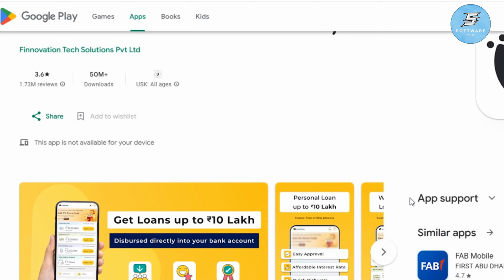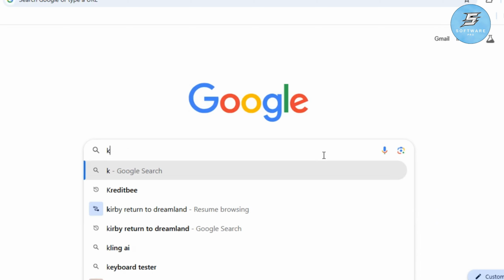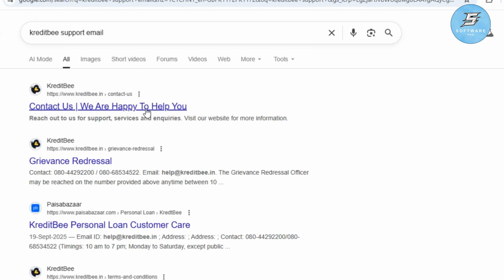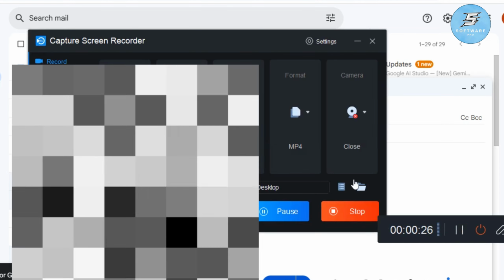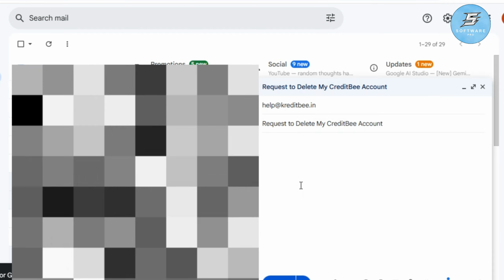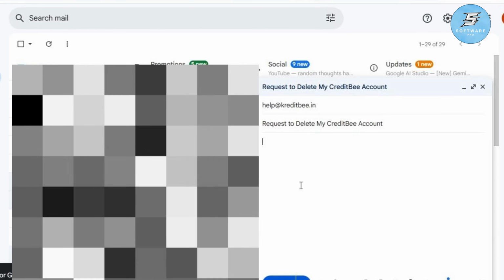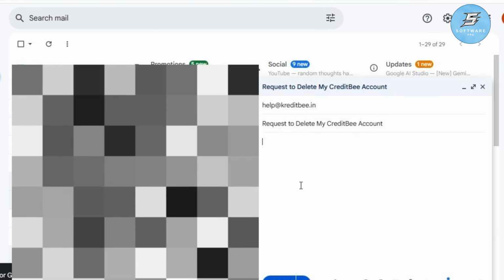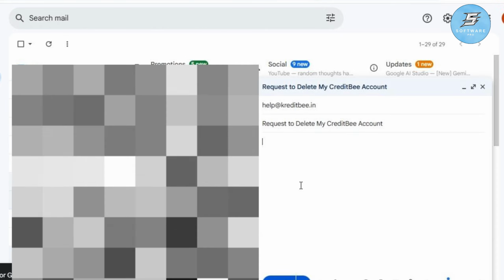How To Delete KreditBee Account (Step-by-Step Guide 2025)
In this video, we’ll guide you through the simple process to delete or permanently close your KreditBee account safely. Learn how to clear your loan history, remove personal data, and contact customer support for complete account removal.

✔️ Steps to delete KreditBee account permanently
✔️ How to contact KreditBee support for deletion request
✔️ Removing linked bank or PAN details
✔️ Clearing loan history before closing the account
✔️ Privacy and data removal tips

⏱ Timestamps:
0:00 Introduction
0:25 Important things before deleting account
0:55 Steps to delete KreditBee account
1:35 Contacting customer support
2:00 Account deletion confirmation

🔍 Queries Related to the Video:
delete kreditbee account
close kreditbee account permanently
kreditbee data removal
kreditbee delete option
kreditbee customer support email